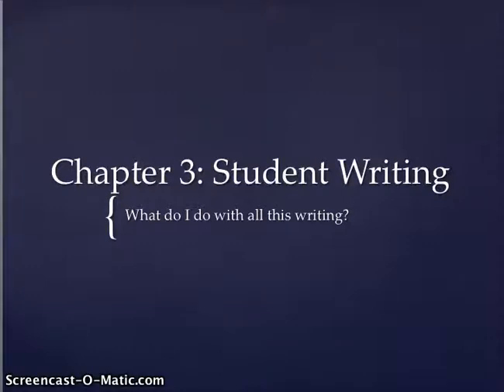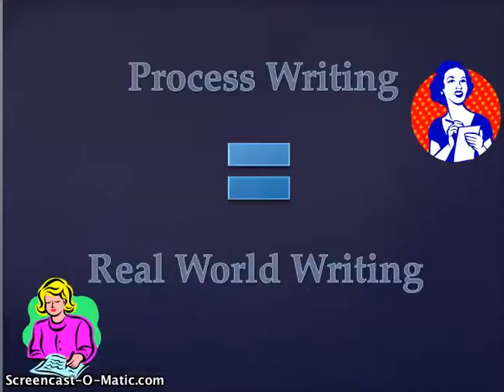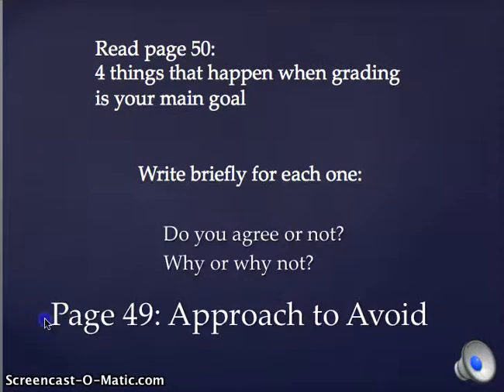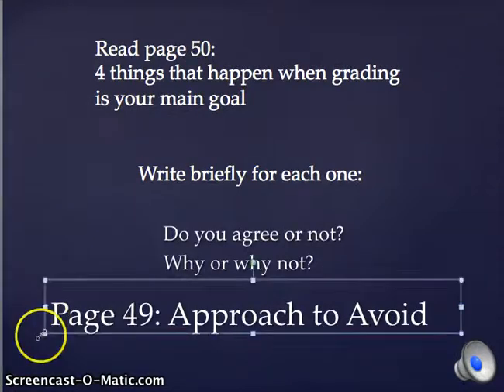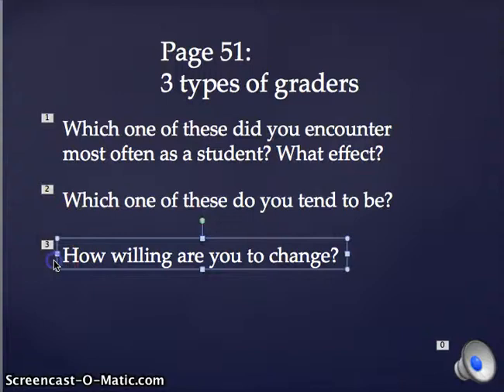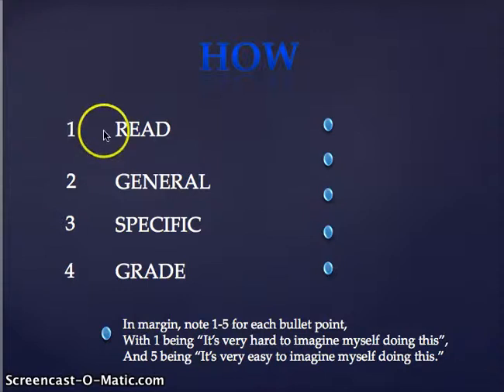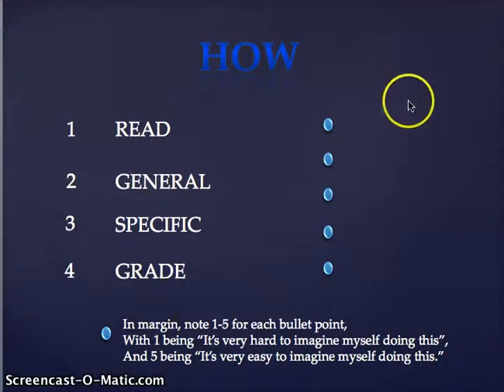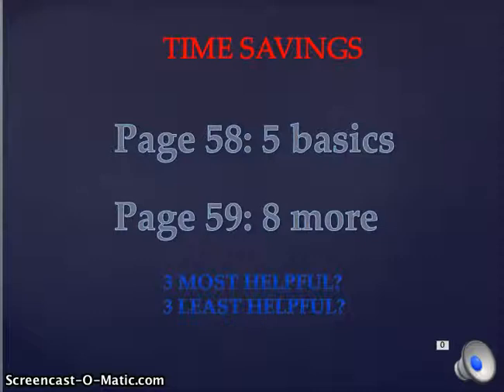Elements Chapter 3